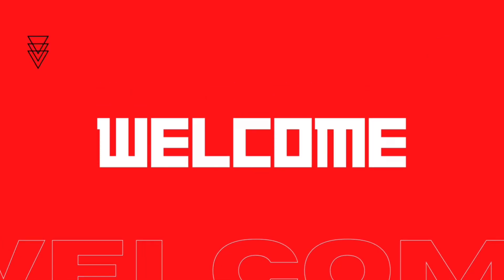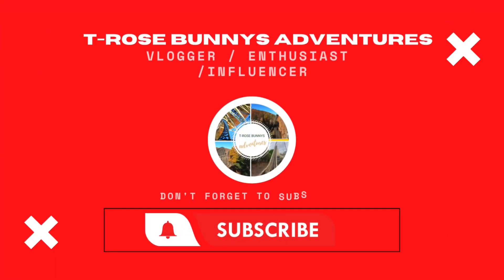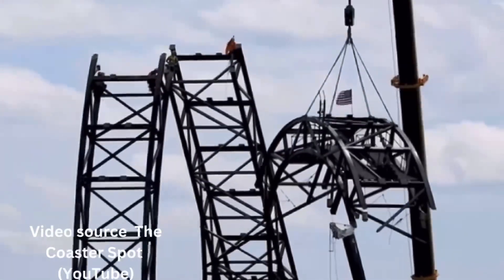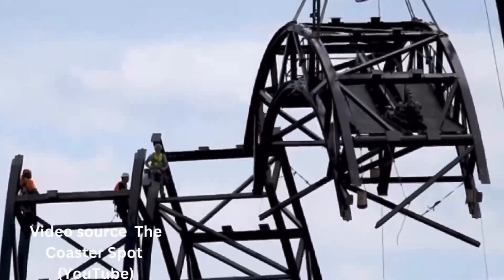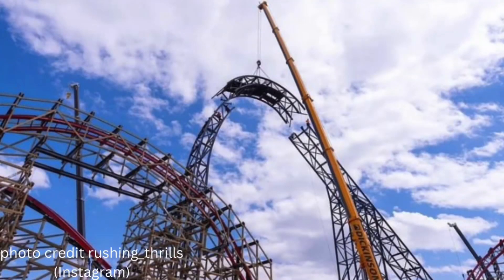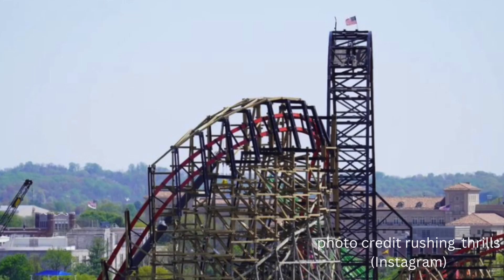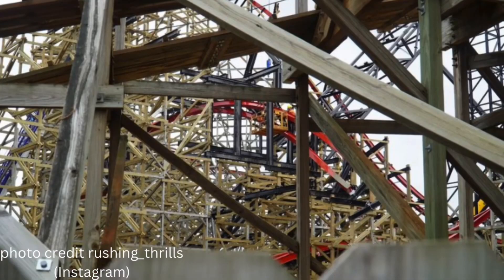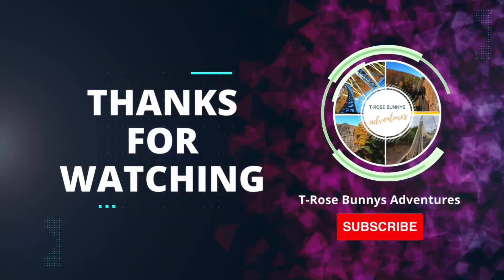NEW Track On The Lift Truss|Wildcats Revenge Construction Update #13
Photo credit @rushing_thrills
Follow @rushing_thrills